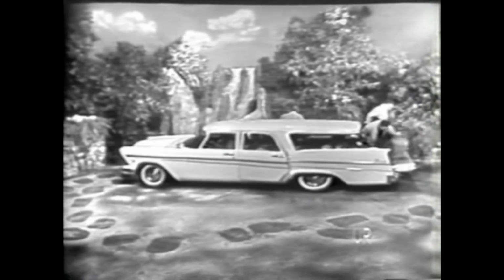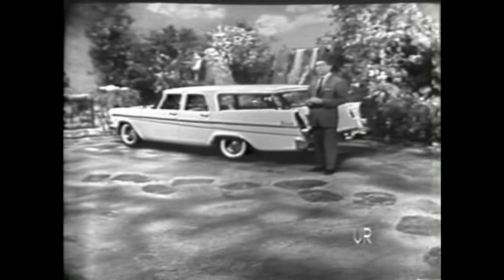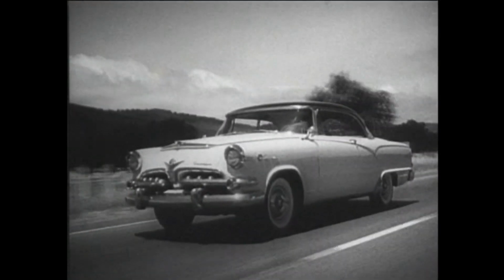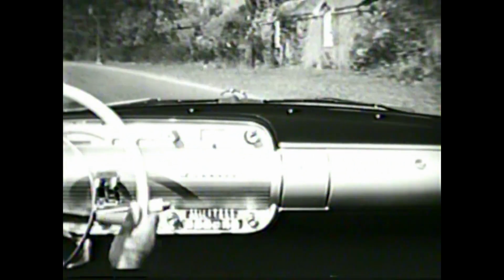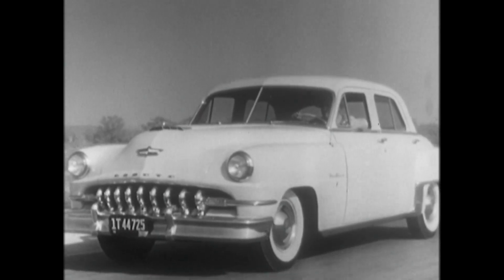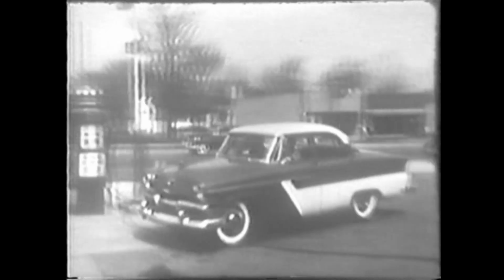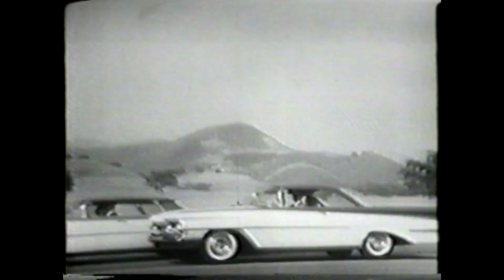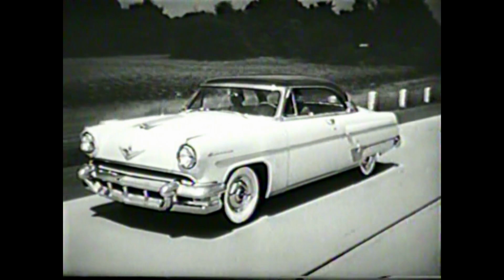Classic Car Commercials Of The 1950's Vol 2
A presentation of the best of 1950's classic car commercials.